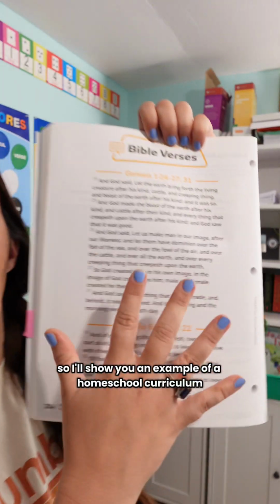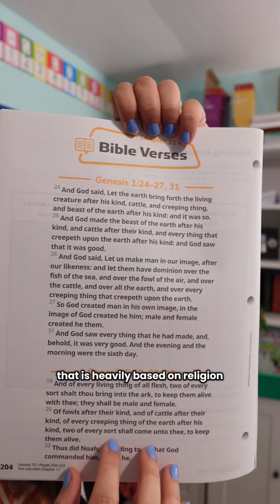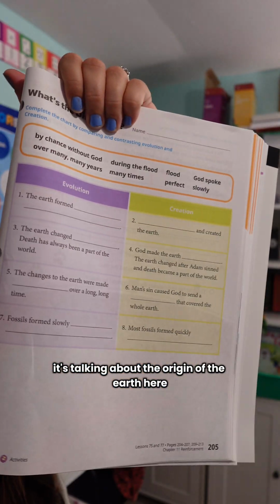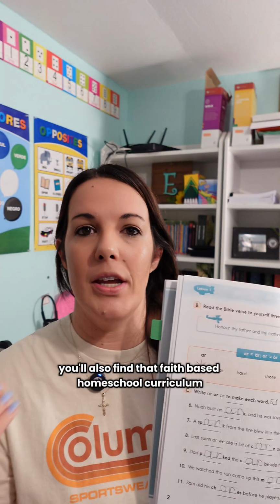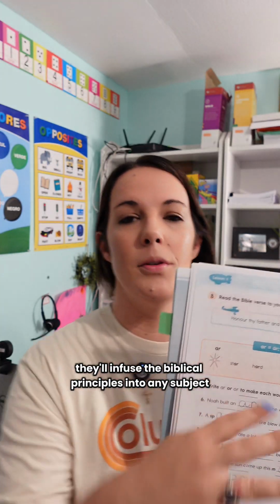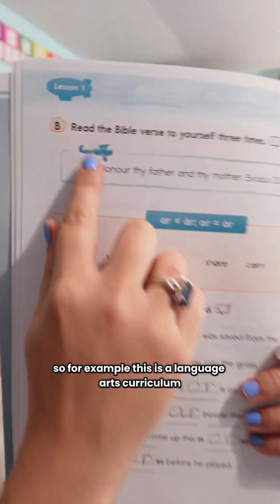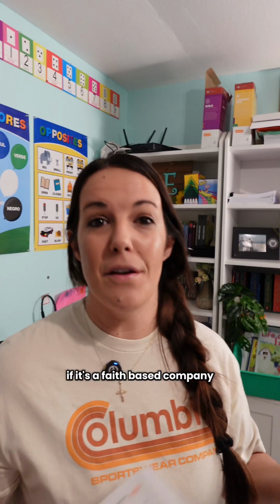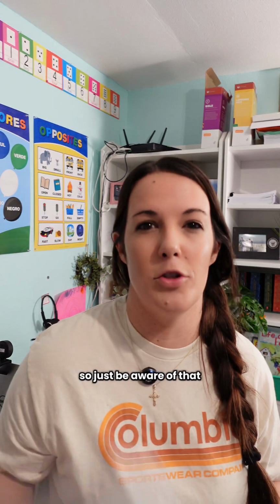Choosing the Right Homeschool Curriculum for Your Family — Secular VS Religious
PART 1 of 4: Choosing the Right Homeschool Curriculum for Your Family — Secular VS Religious Curriculum

This is a personal choice that totally depends on your own personal beliefs. It is a decision that I recommend you make before purchasing curriculum so that you are not wasting your money on something that does not align with your family’s values. There are amazing options for both secular and faith based! Most people thing that all homeschool curriculum is faith based, but now that homeschooling is gaining popularity, we are seeing more and more quality secular options as well!!

Faith Based Options:
Abeka
Horizons
LifePac
The Good & The Beautiful
Christian Light Education
Rod & Staff
BJU Press
Sonlight
My Father’s World
Master Books
Heart of Dakota
Monarch

Secular Options:
Blossom & Root
Build Your Library
Torchlight
Moving Beyond the Page
Oak Meadow
Pandia Press
Time4Learning
Mr. D Math
Beast Academy
Math Mammoth
RightStart Math
Logic of English
All About Reading
All About Spelling
Michael Clay Thompson
BookShark